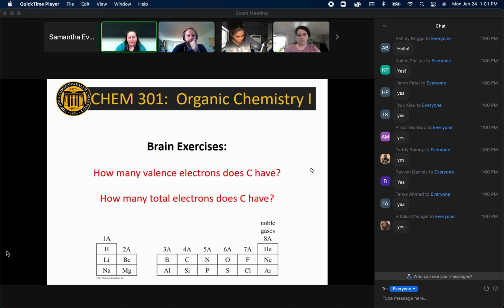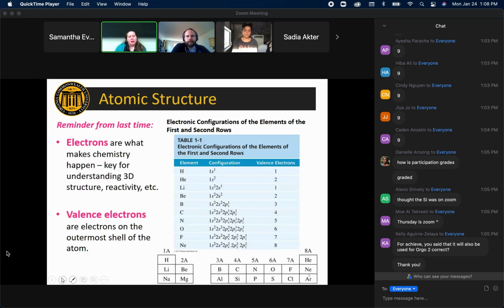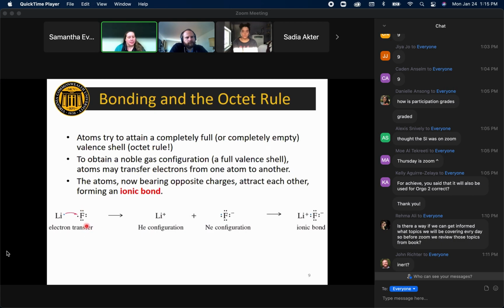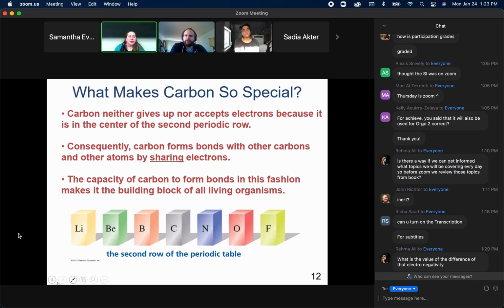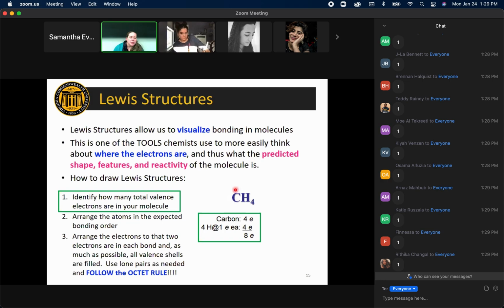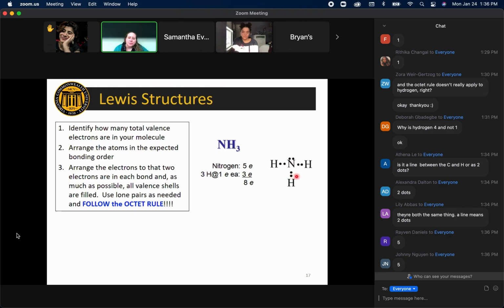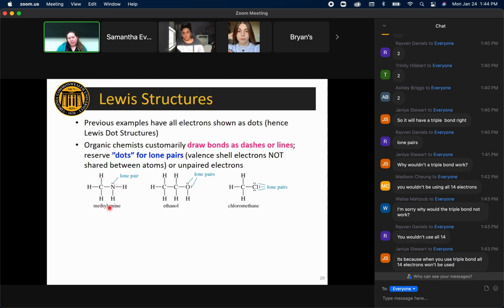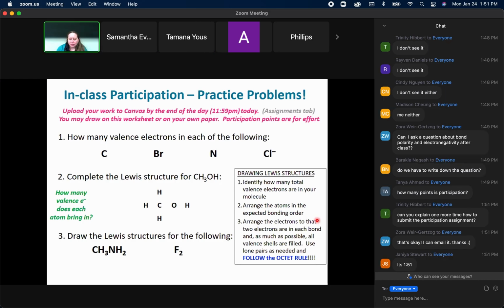CHEM 301 - 1/24 Lecture